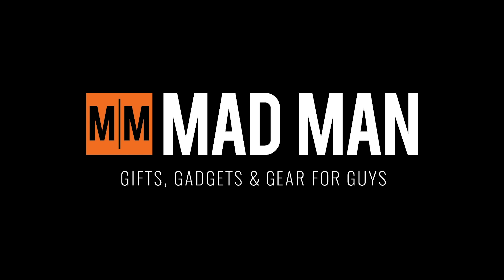COLOR POP GROOMING KIT - 3052A/3052B/3052C/29488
dd some pizzazz to your travel kit with the Color Pop Grooming Kit. Keep it handy in your work or gym bag too. Look polished on the go with these hair, nail and face men's grooming tools.

This 10 piece set is packaged into one sleek black case. Interior of case features bold color options to choose from. Makes a great executive gift or gift for dads, husbands, and any other men in your life.

Includes 10 black stainless steel grooming tools for men:
Scissors
Toenail clippers
Fingernail clippers
Cuticle pusher
Nail file
Tweezers
Cuticle trimmer
Peeling knife
Ear pick